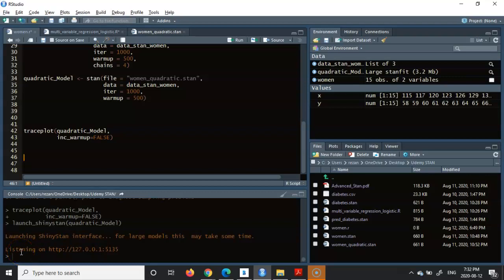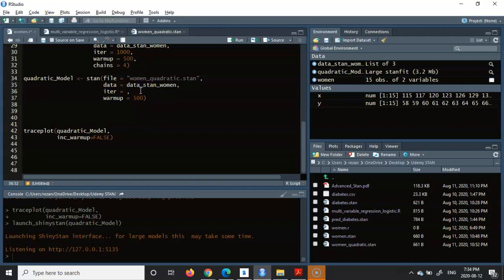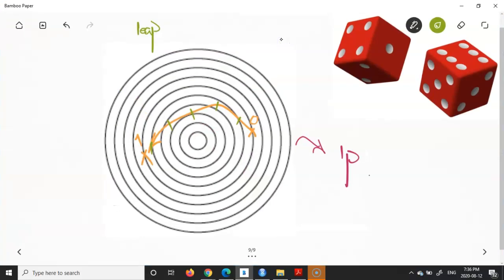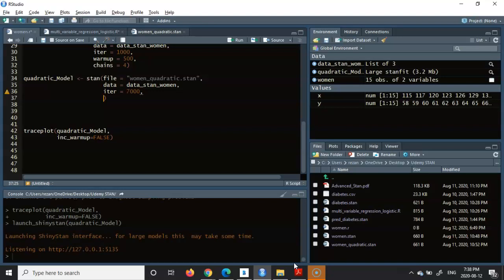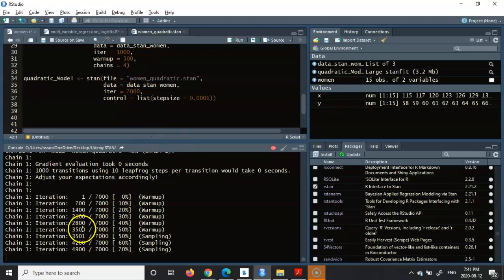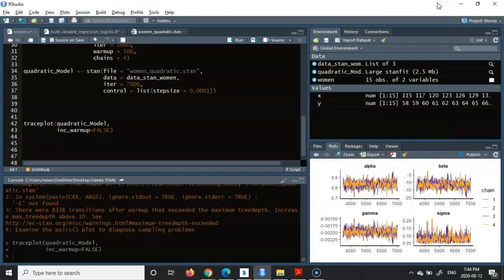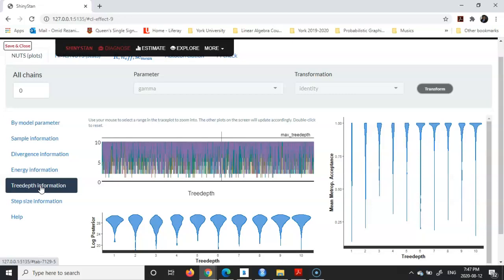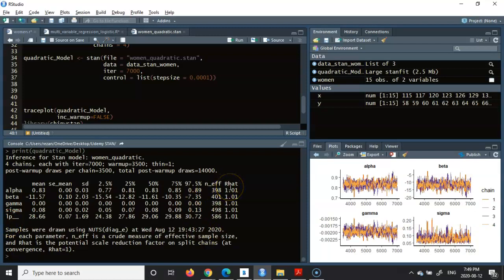11 Parameter Tuning Divergence Problems